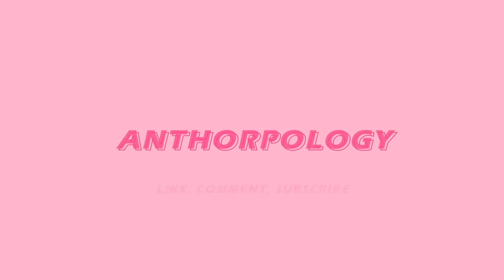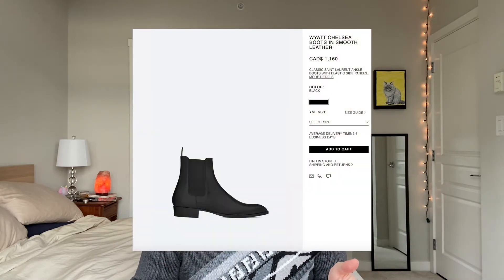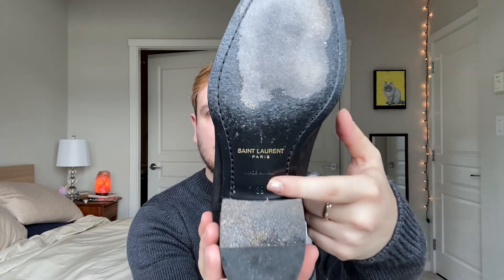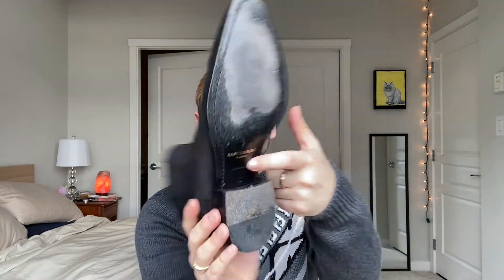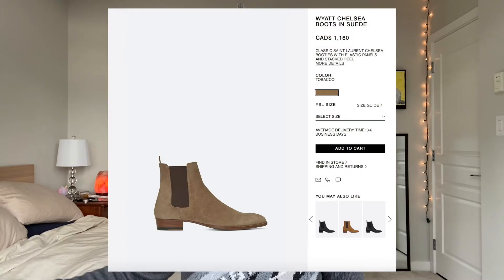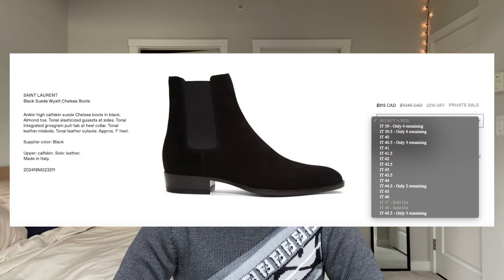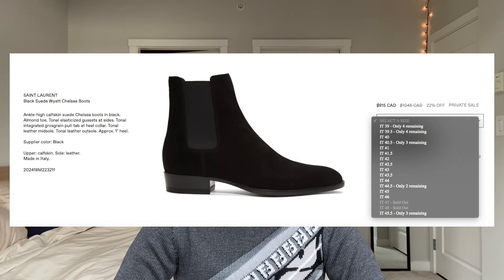Saint Laurent Wyatt Chelsea Boot Review - Best Chelsea Boots Ever!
Hello!

Today I come to you with a review on my Saint Laurent Wyatt Chelsea Boots in the black suede! These boots are by far my favourite boots that I have ever had the pleasure of owning. If you want a great Chelsea boot, look no further! This the most wearable boot, the best suede boot, the best mens boot and the most comfortable mens boot on the market!